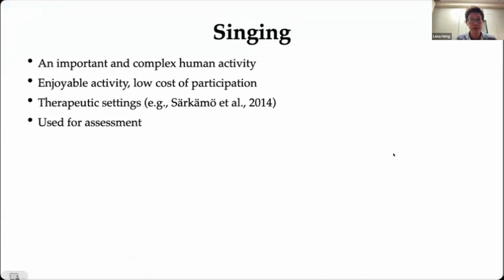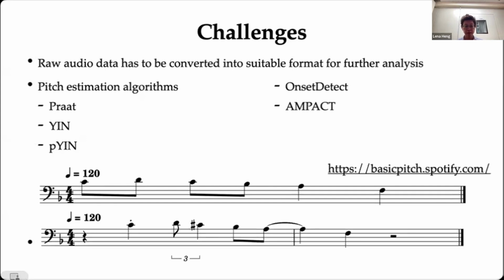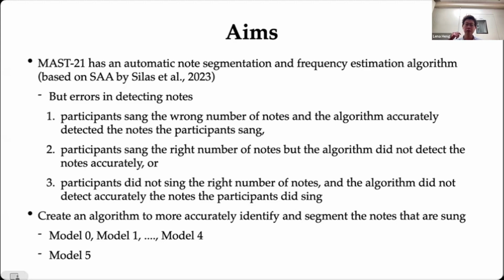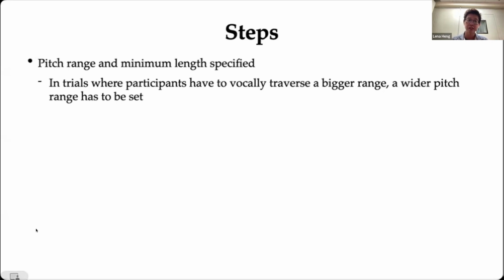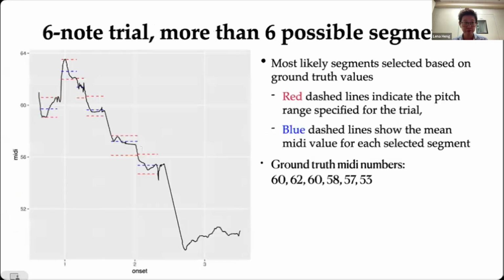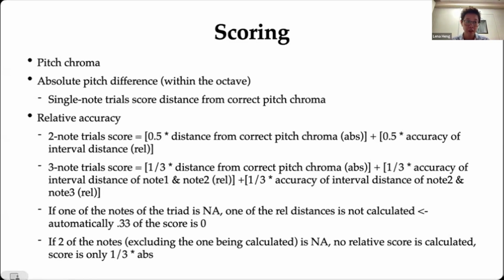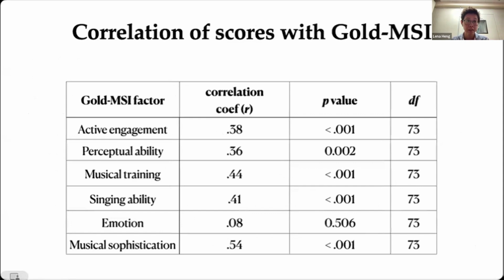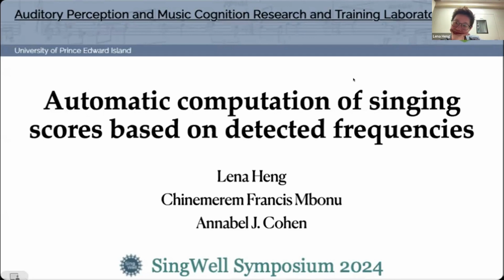SingWell Symposium 2024: Lena Heng, PhD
SingWell Symposium 2024 presentation by Lena Heng (University of Prince Edward Island): "Automatic computation of singing scores based on detected frequencies"